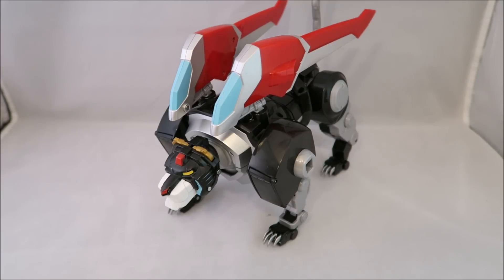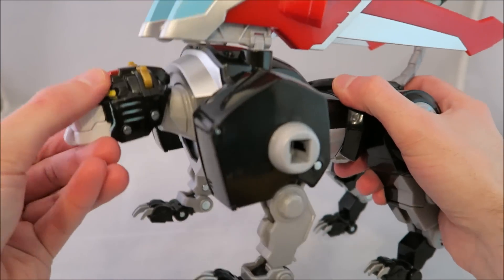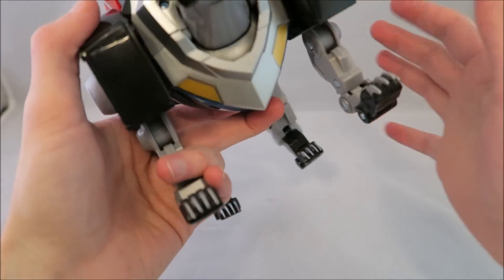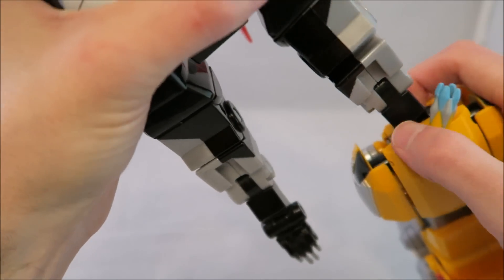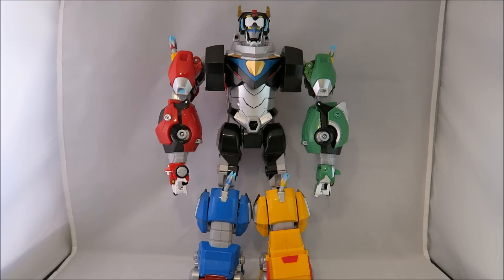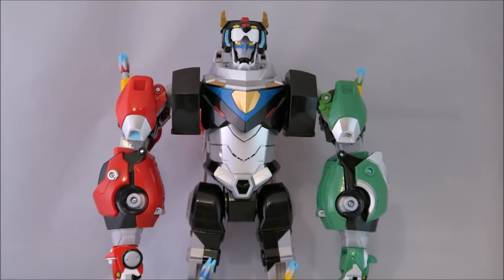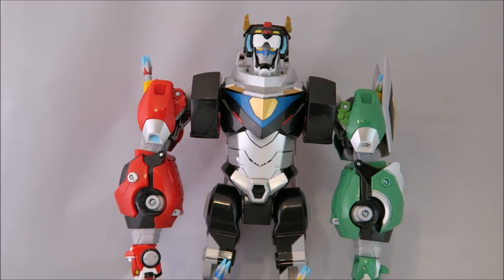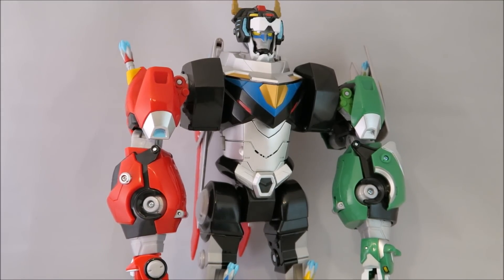Legendary Black Lion & Voltron Combination Review (Voltron Legendary Defender)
Welcome to my Review of the Legendary Black Lion and Voltron Combination from Voltron Legendary Defender. In the review we take a look at what Black Lion does on his own as well as the combined mode of all five lions. Should you complete the set? Find out in the review.